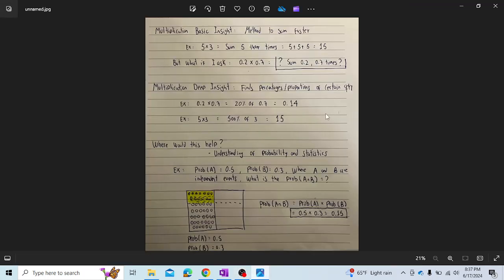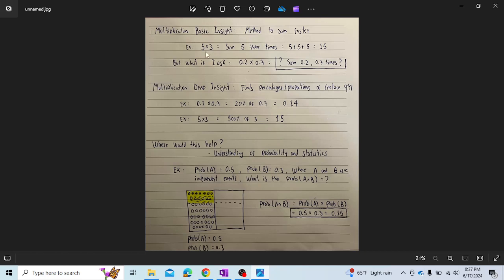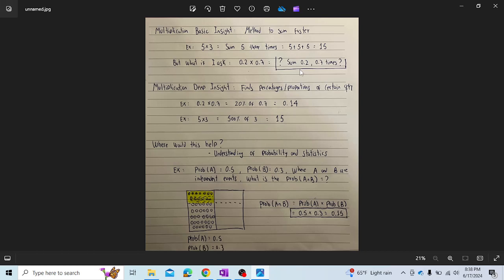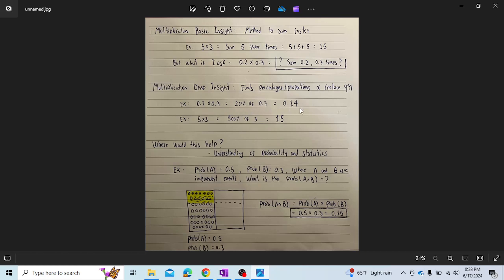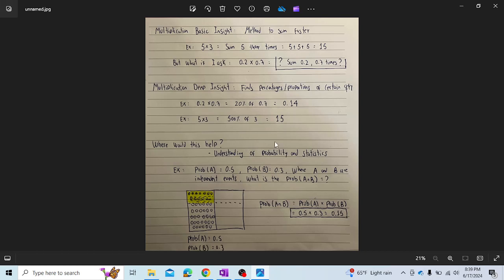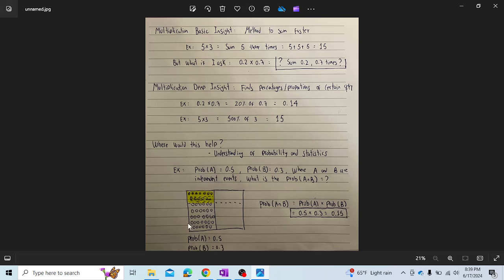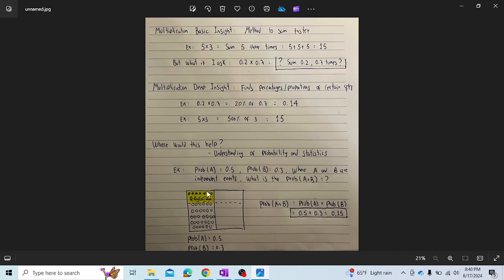1. What Multiplication is REALLY Doing!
"Think deeply about simple things, and think broadly to understand complex things" - John C. Mather (astrophysicist and Nobel laureate).